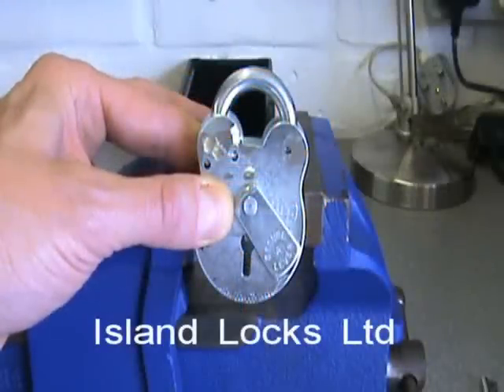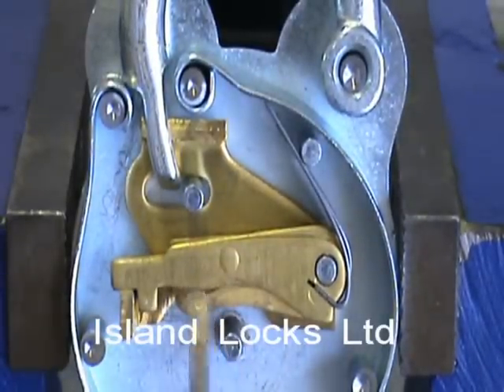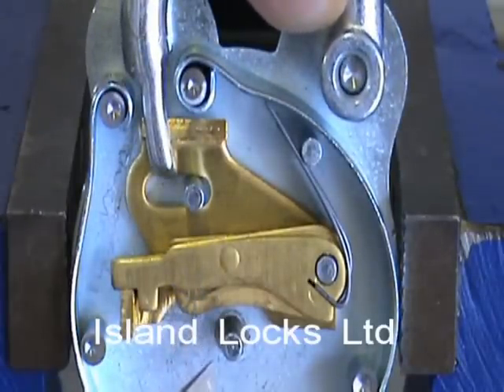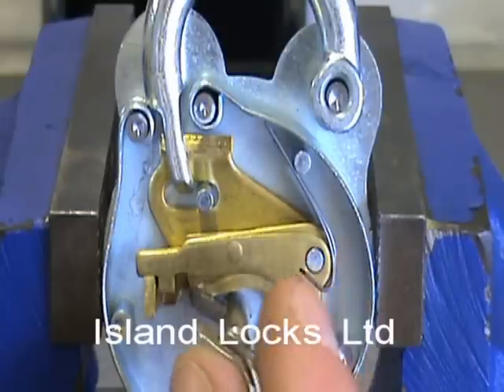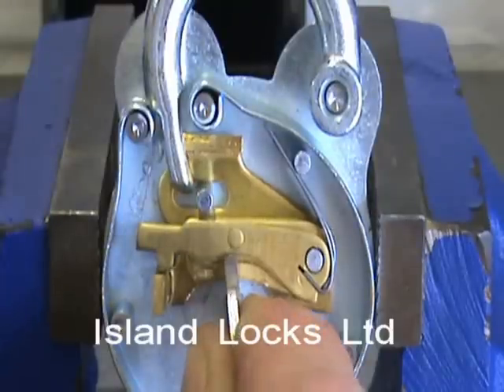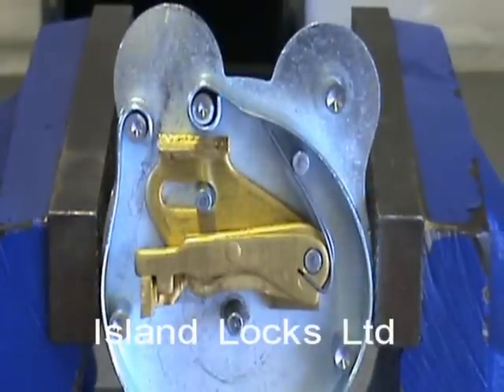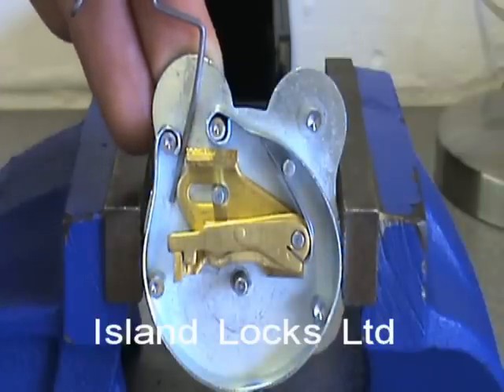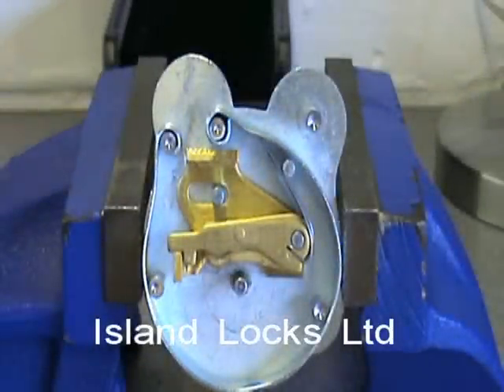Lever Padlock Opening part 1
Lock Picking & Manipulation Demonstrations.